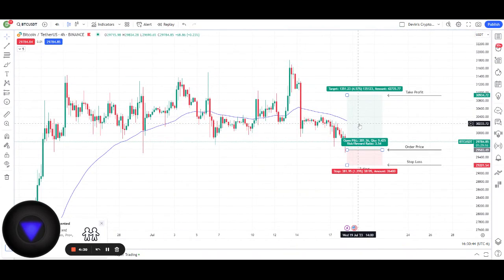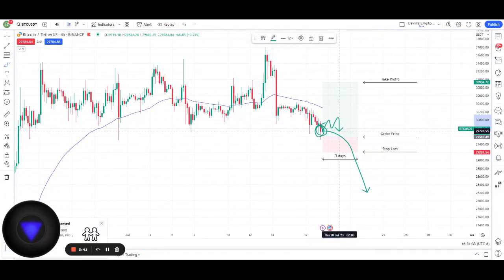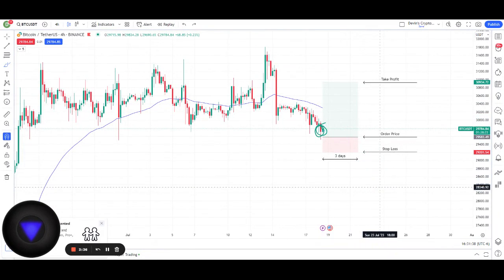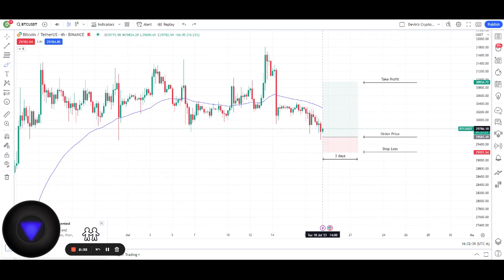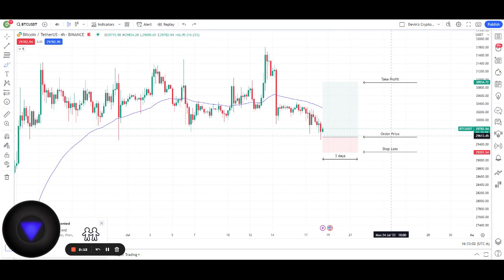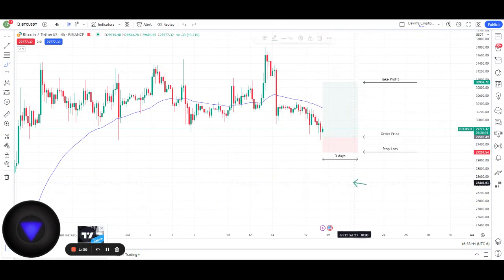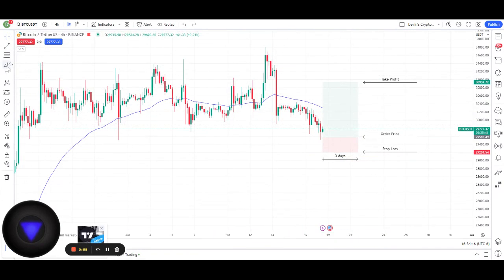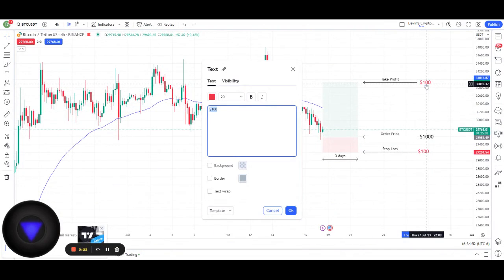Understanding Trading Terms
In this video I explain the most common trading term you will come across in the Magic Ball app. I deliberately don't go into depth too much because it takes months and years to learn to trade crypto so I create Magic Ball to eliminate that learning curve by helping people just place a trade based on my experience and expertise.